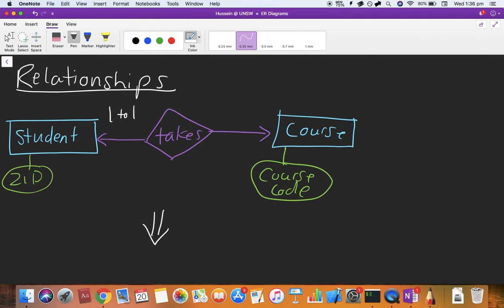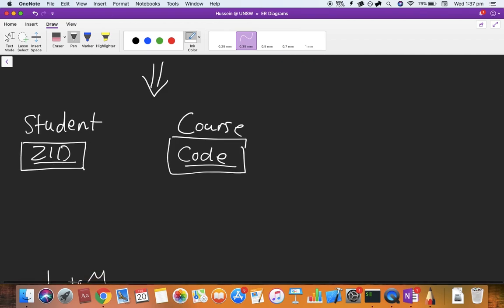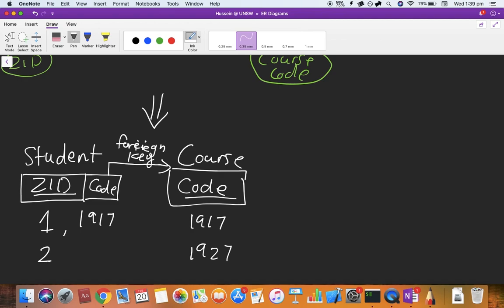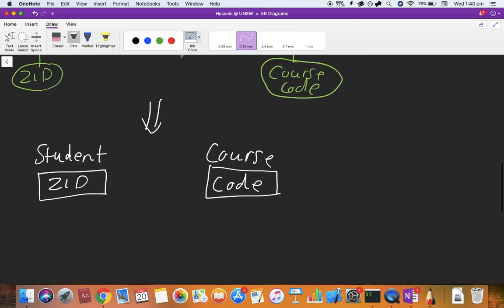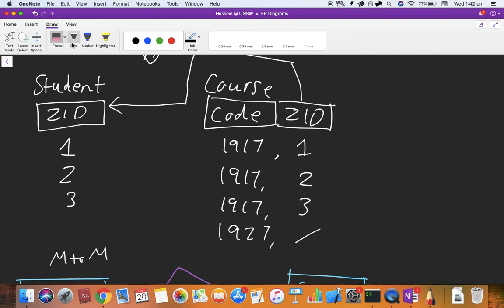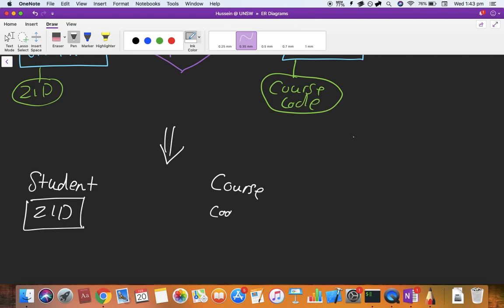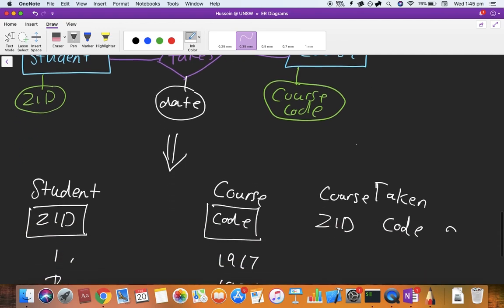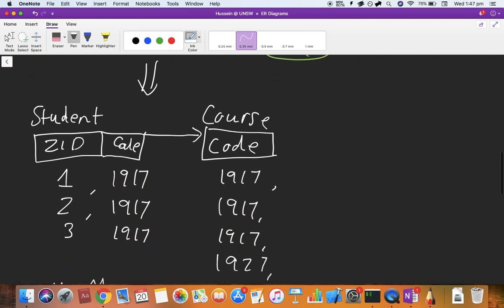ER 6 Relational Models - Relationship